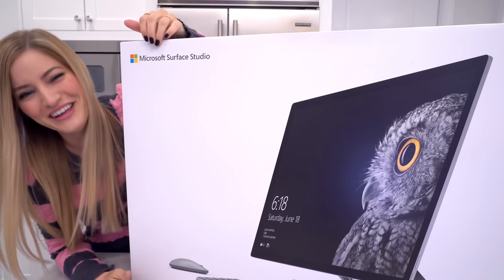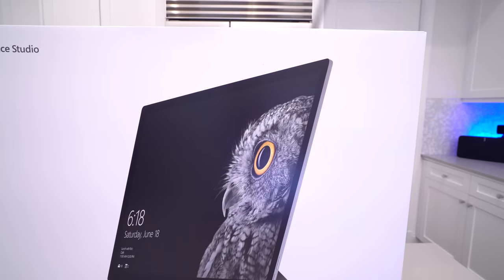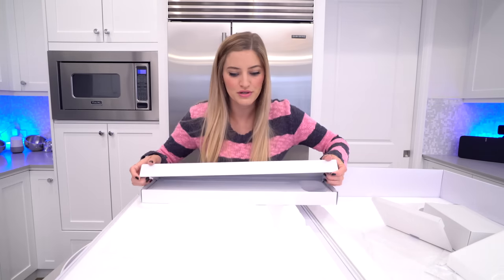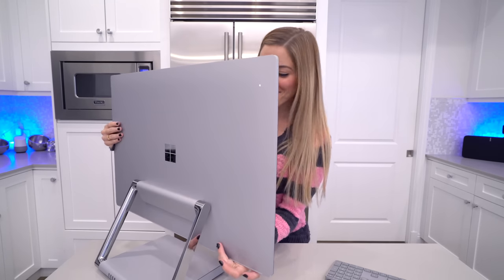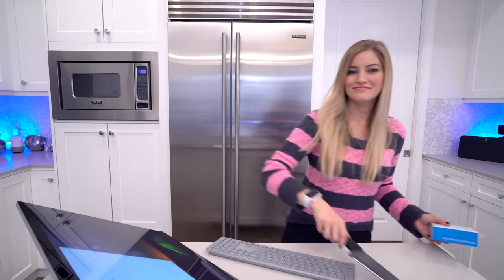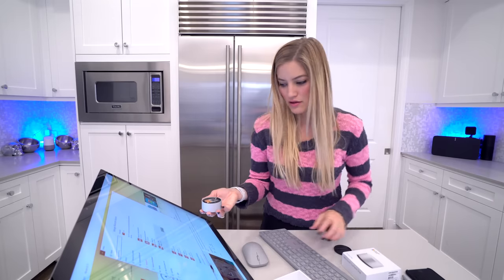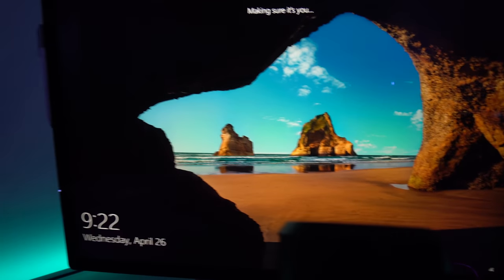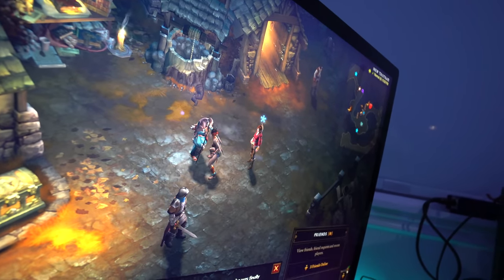Microsoft Surface Studio Unboxing!